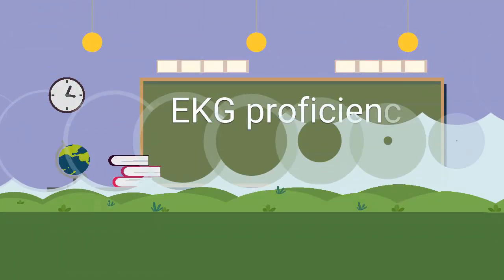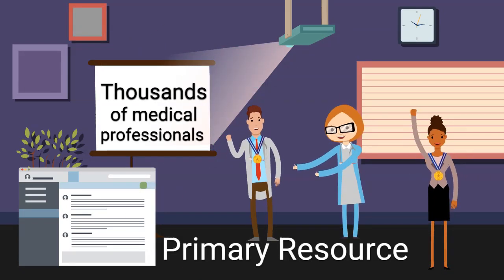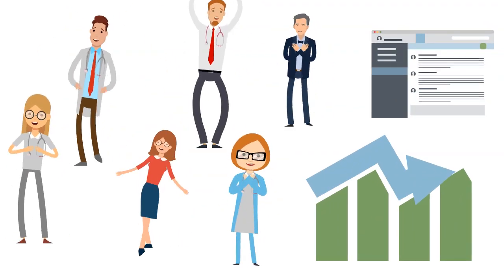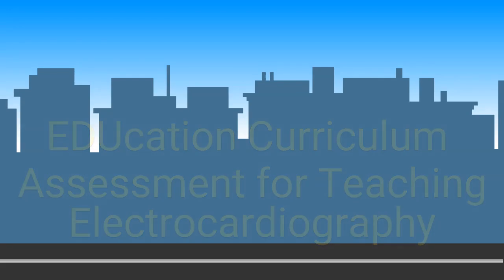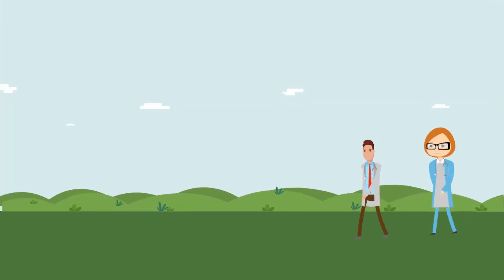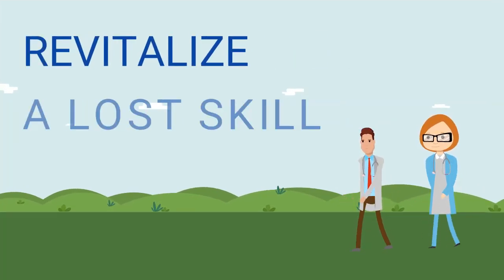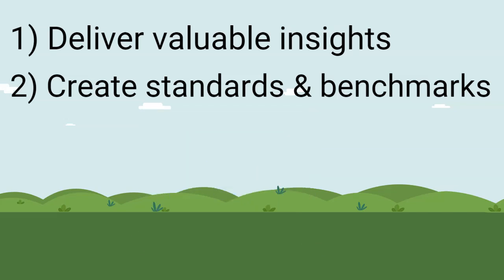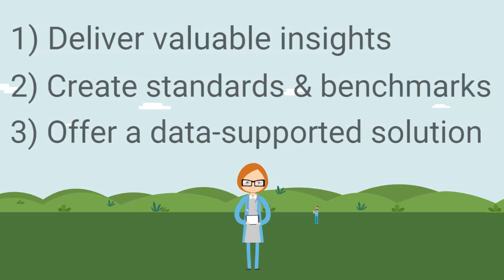The EDUCATE Trial | EKG Education - See Description Below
𝙁𝙍𝙀𝙀 𝙀𝙆𝙂 𝙀𝙙𝙪𝙘𝙖𝙩𝙞𝙤𝙣!

𝗪𝗛𝗢: All medical professionals (NOT practicing/retired physicians)

𝗪𝗛𝗔𝗧: Participate in an EKG education study & 𝗿𝗲𝗰𝗲𝗶𝘃𝗲 𝗮𝗰𝗰𝗲𝘀𝘀 to a self-directed, comprehensive EKG curriculum until the end of the academic year